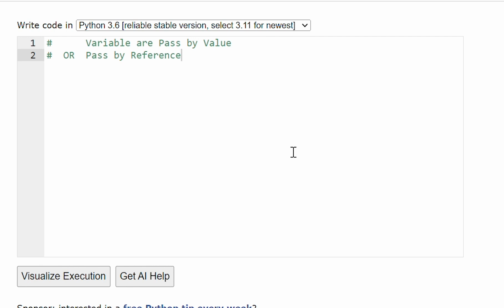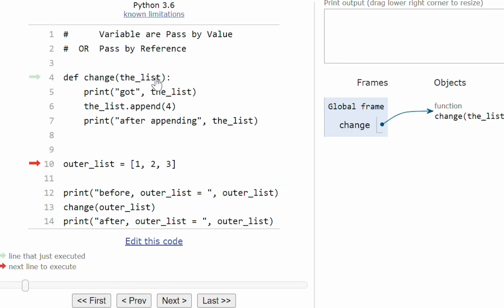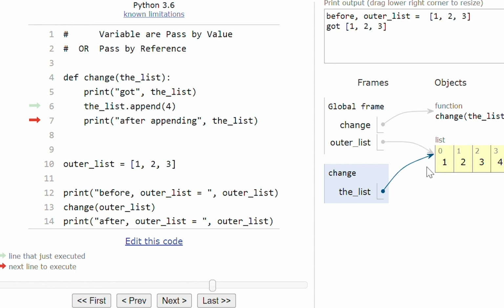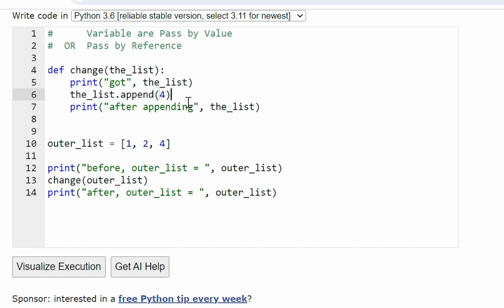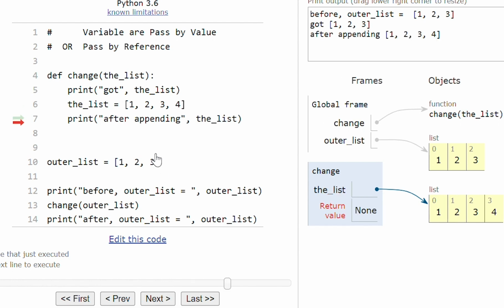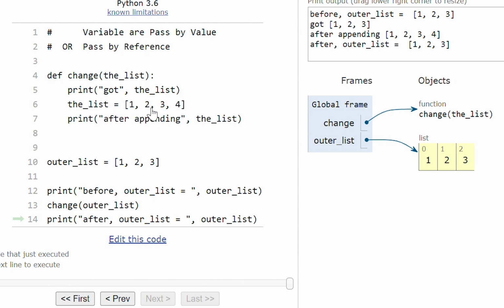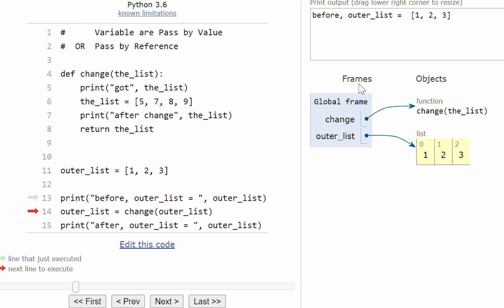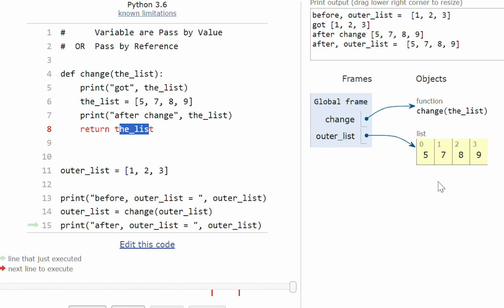Proof List are Pass by Reference in Python Important Interview Question